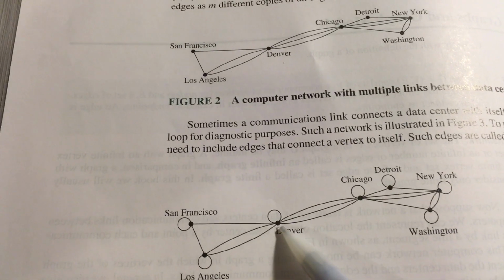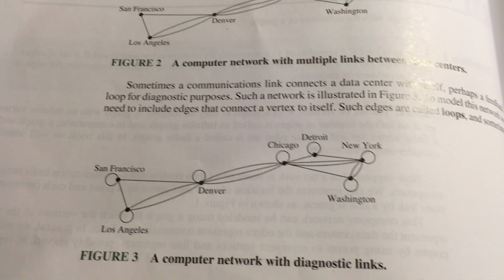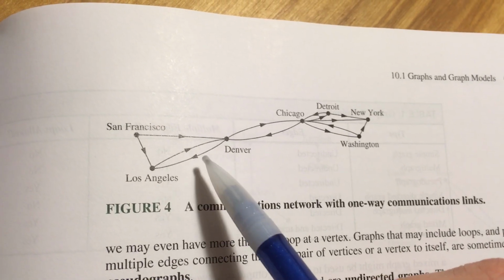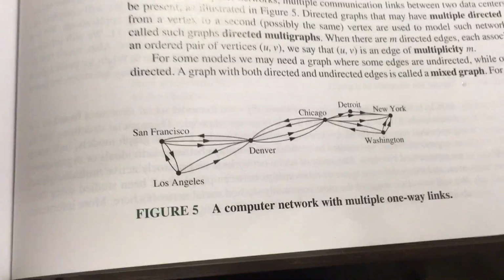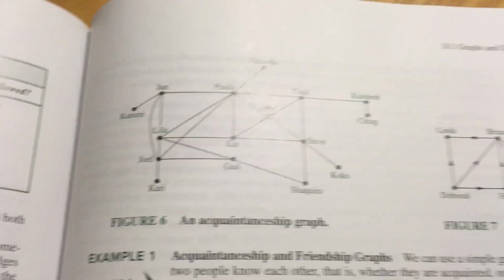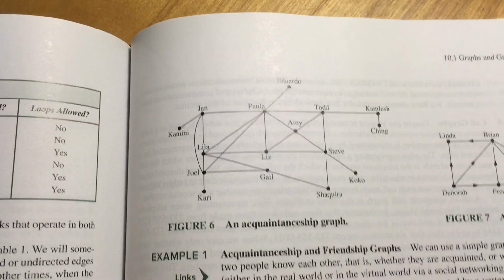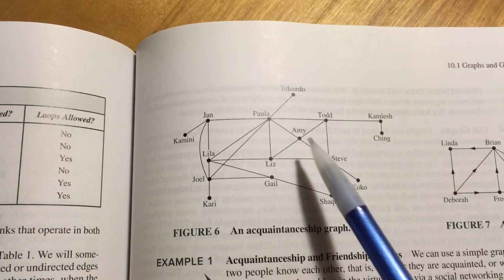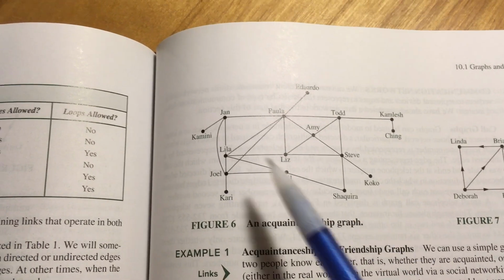2100 10 1 vid 2 Applications